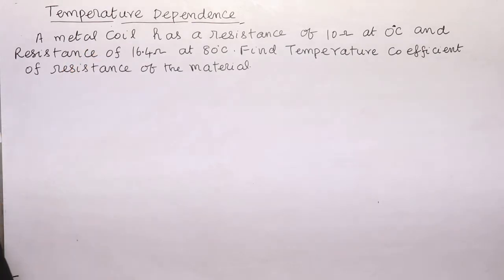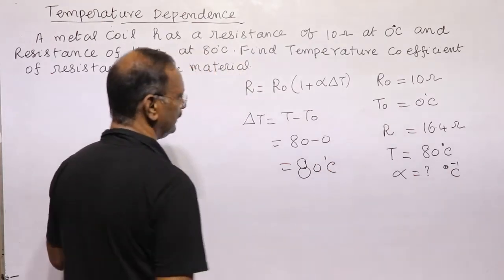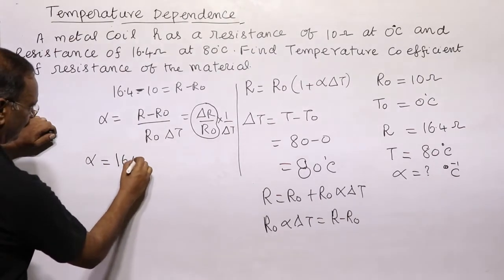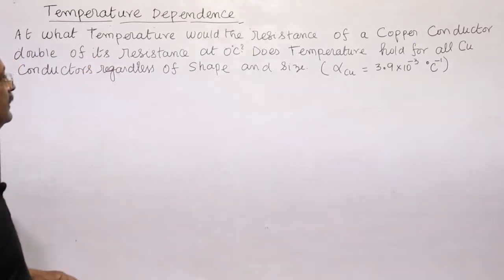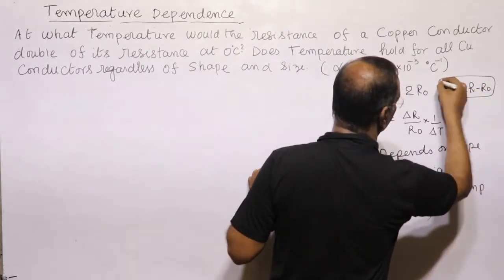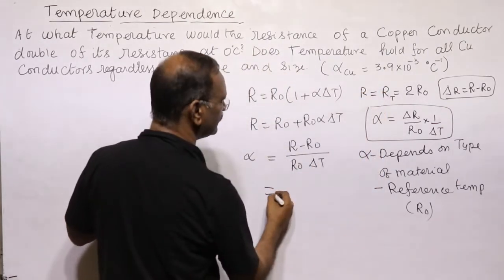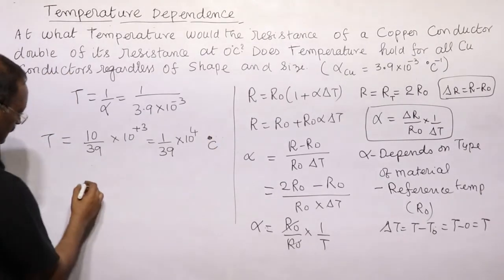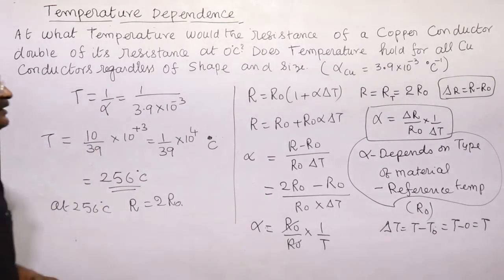27 TEMPERATURE COEFFICIENT OF RESISTANCE - I : NEET / JEE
Current Electricity: Numericals on Temperature coefficient of Resistance for NEET/ JEE.